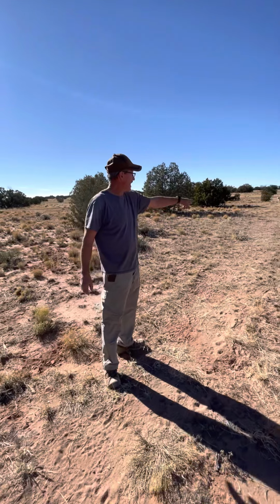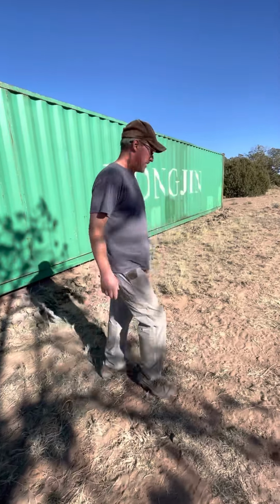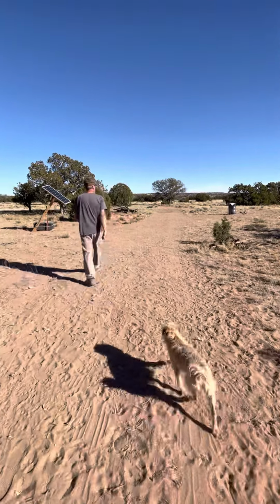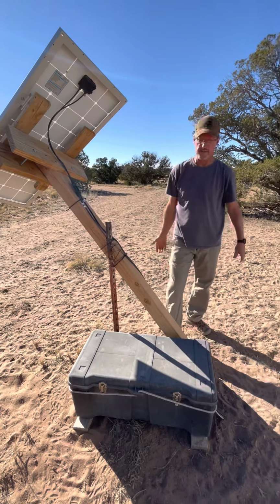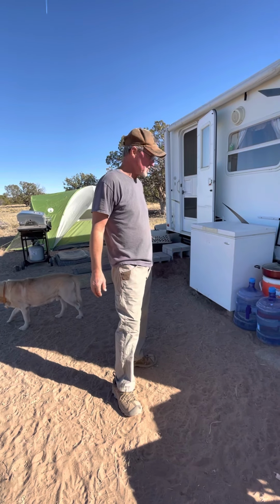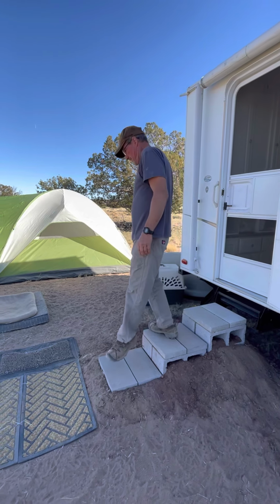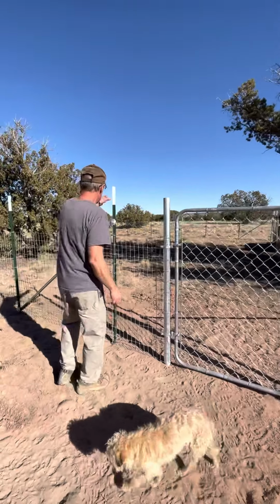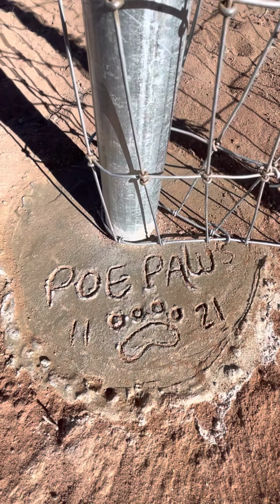Property Walk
Follow along, to see what we have set up, so far.